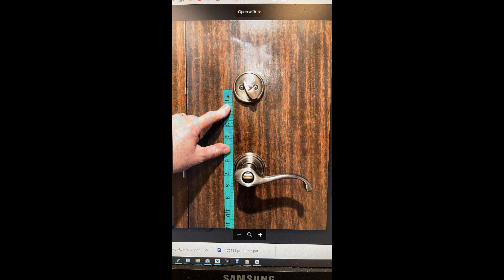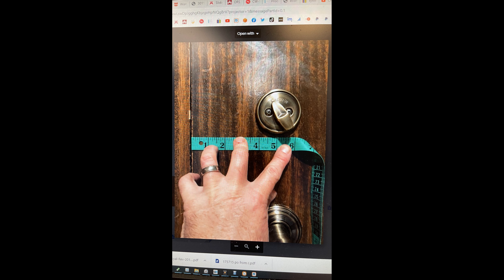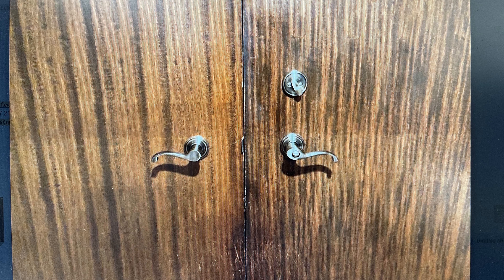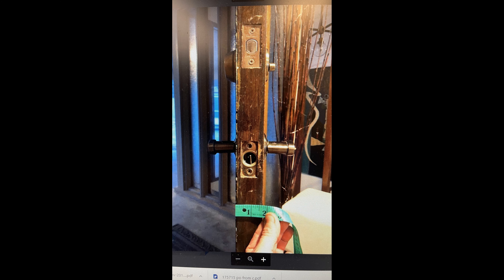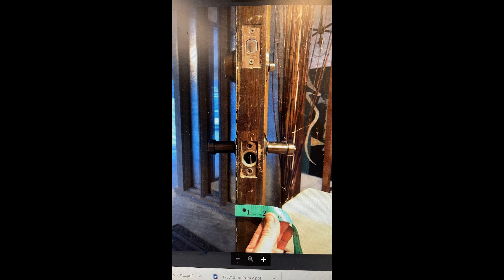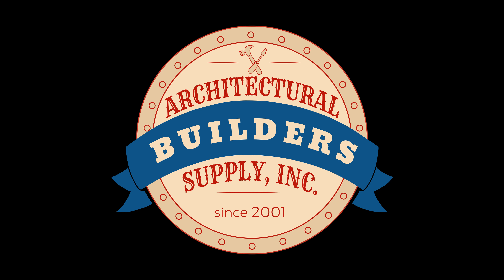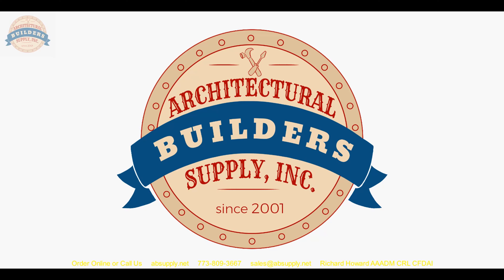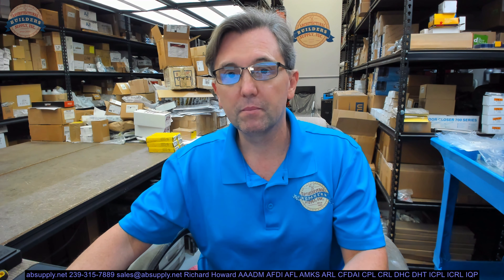A Conversation regarding a home built in 1966 and the search for a 5” backset lockset